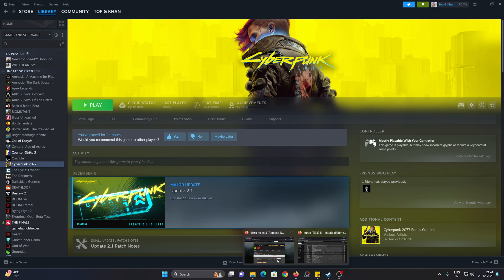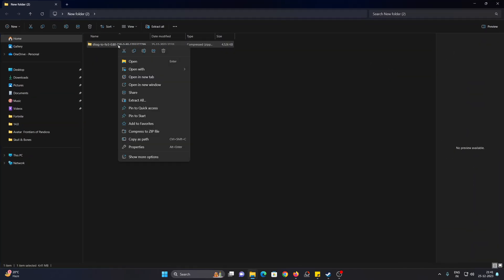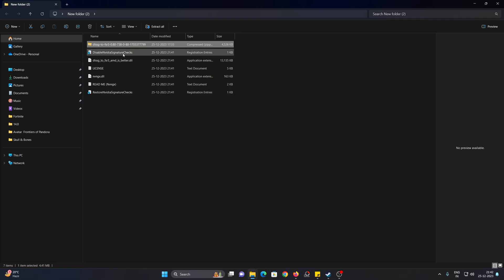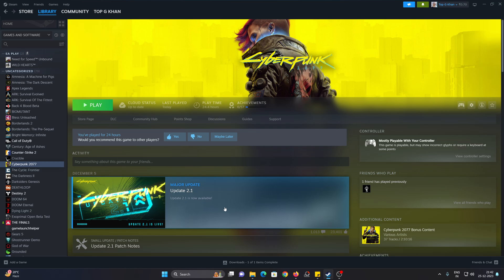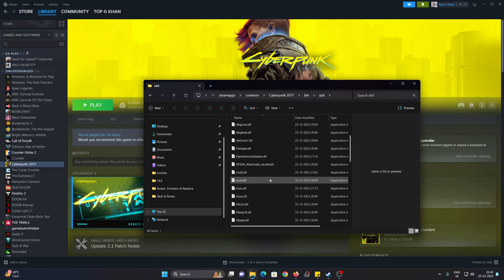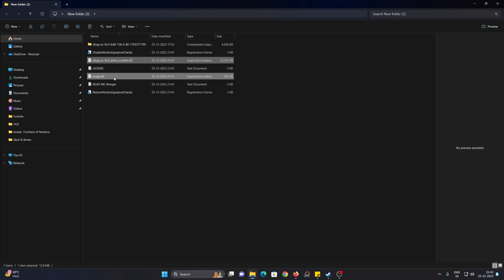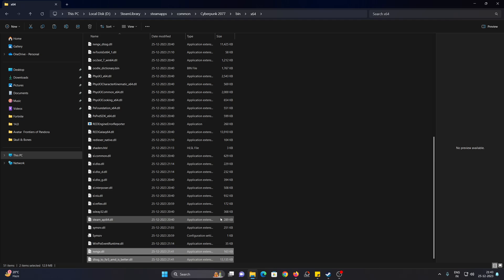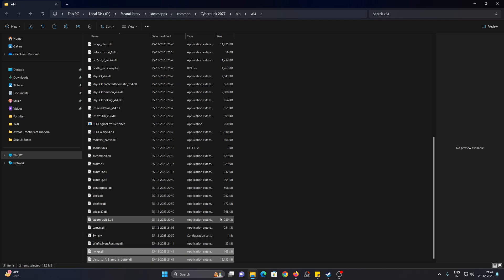How to make the AMD FSR 3 Mod work in Cyberpunk 2077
Frame Generation on every GPU? Sign me up!